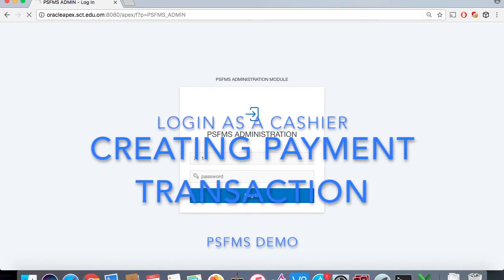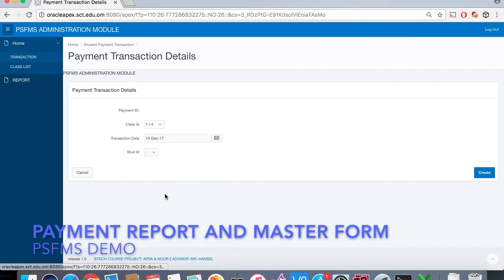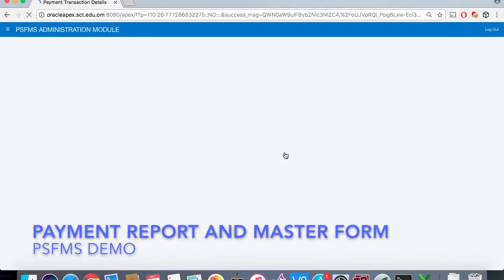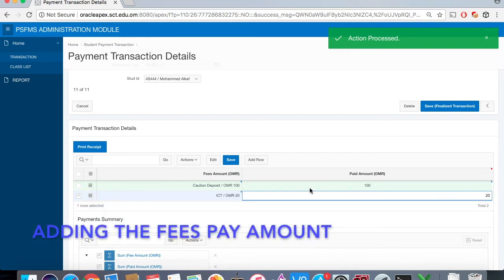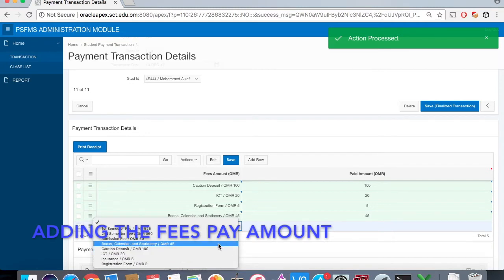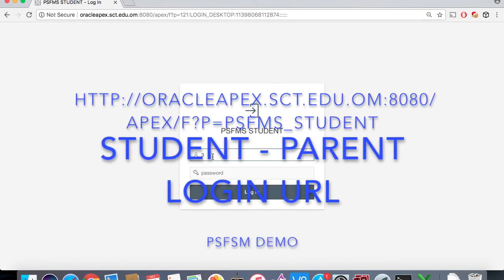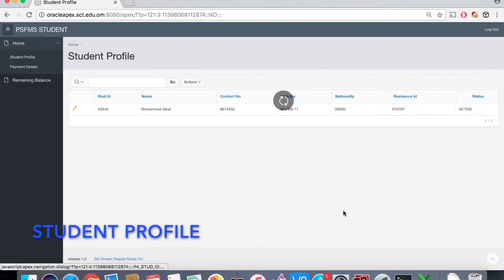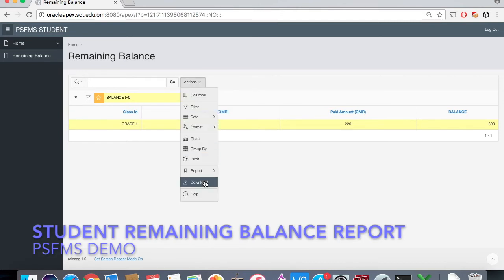PRIVATE SCHOOL FEES MANAGEMENT SYSTEM v1.0 - PSFMS DEMO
BTECH COURSE PROJECT
IT - DATABASE
SALALAH COLLEGE OF TECHNOLOGY
AFRA & NOOR
-MR. HANSEL (SUPERVISOR)
Developed in Oracle 12c APEX 5.1